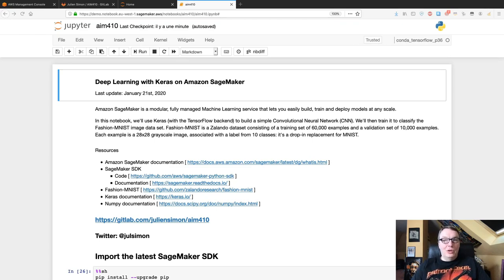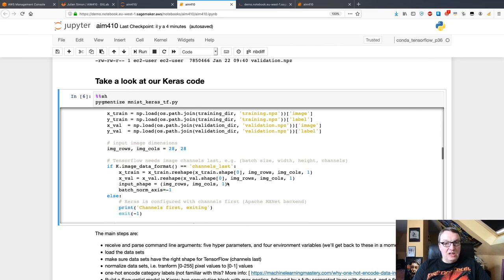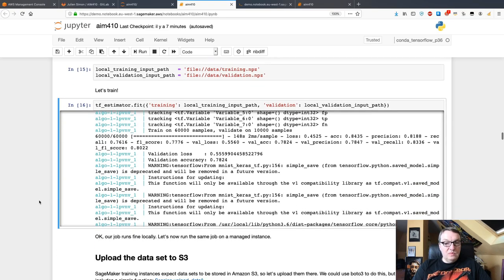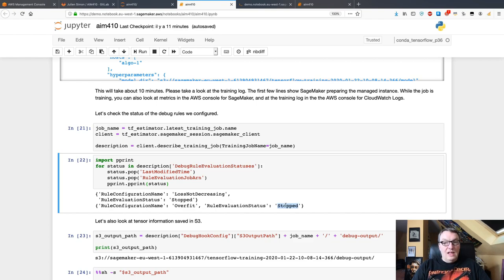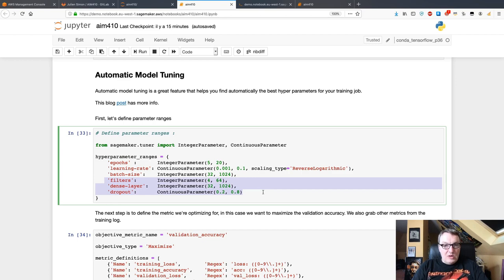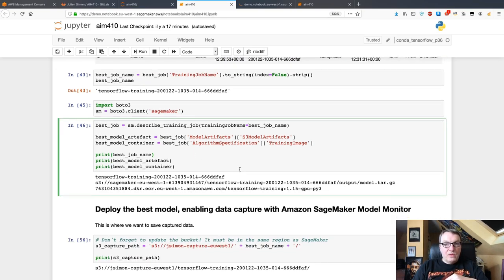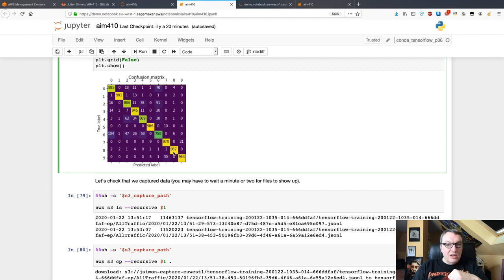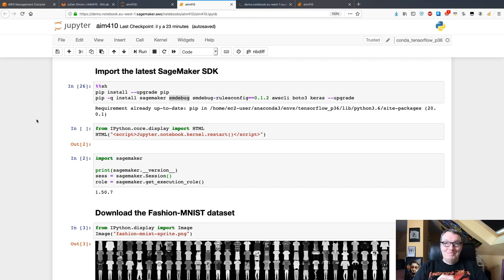End to end demo with Keras and Amazon SageMaker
In this video, we walk through an end to end demo where we first build an image classification model using Keras. We first train it locally, and then on a managed GPU instance. In the process, we use Amazon SageMaker Debugger to identify possible training issues. Next, we use hyperparameter optimization to improve model accuracy. Finally, we deploy the top model to a real time endpoint, and we configure data capture with Amazon SageMaker Model Monitor.